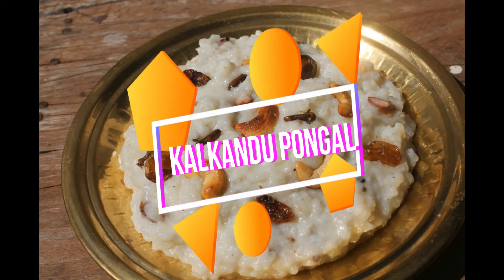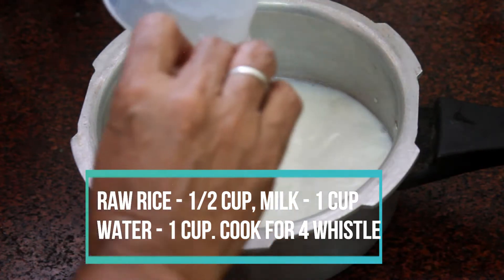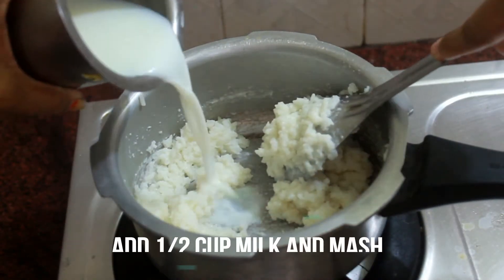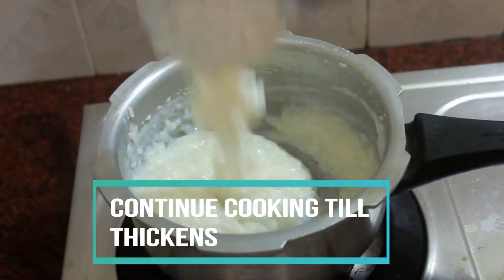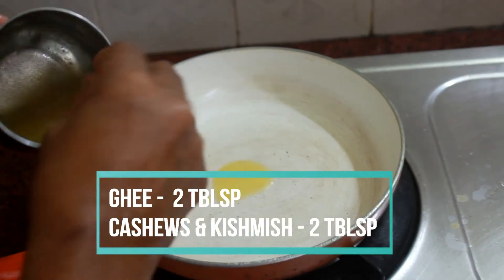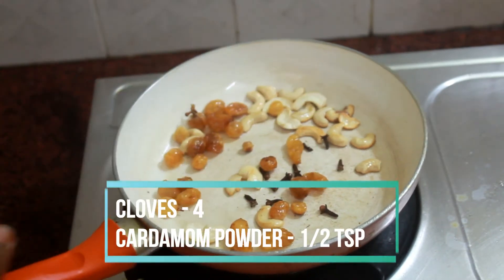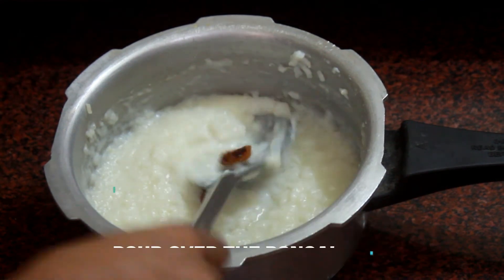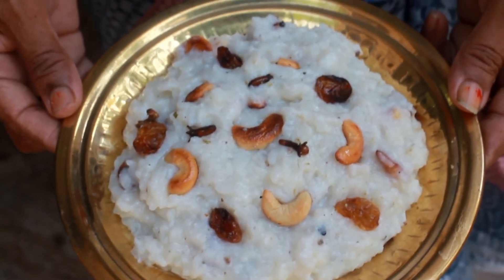Kalkandu Sadam - Kalkandu Pongal Recipe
Recipe : Raw rice / pacharisi - 1/2cup
Milk - 1 cup + more
Water - 1 cup
Kalkandu powder - 3/4 cup or more
Cloves - 4
Ghee - 2 tblsp
Cashew - 1 tblsp
Kishmish- 1 tblsp